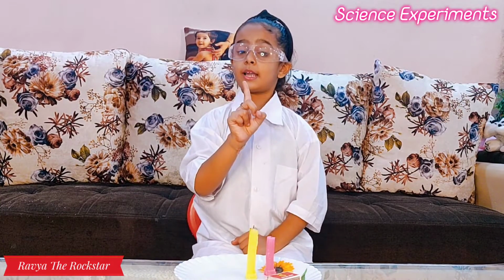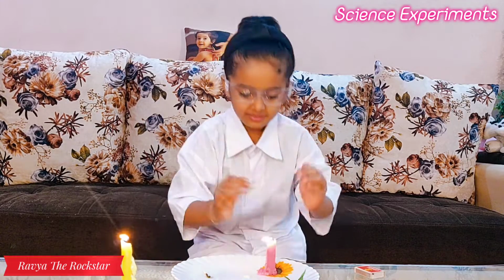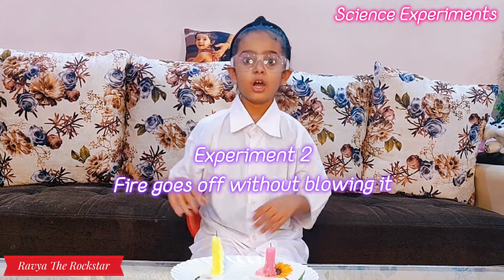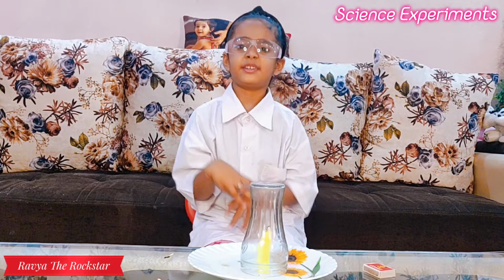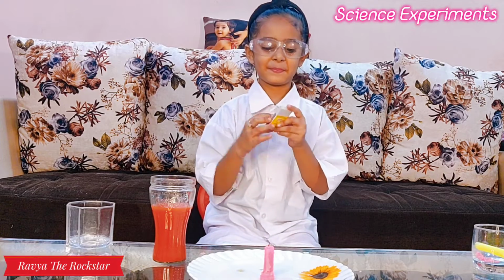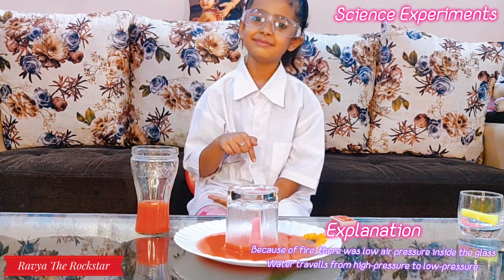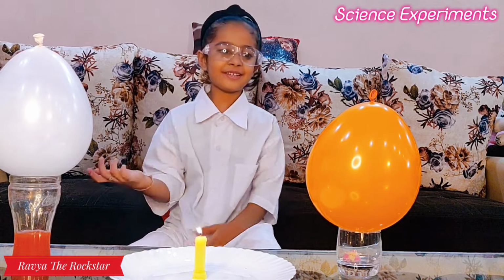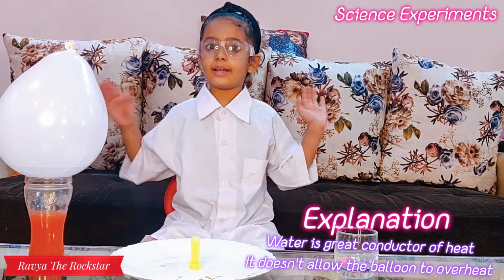Cool Science Experiment | Science Experiment for Class 2 | Relighting the candle | Water Balloon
Ravya did cool Science Experiment as a part of her Holiday Homework .

Ravya performed four cool Science Experiments. She was really very excited to do them. She performed these experiments with lot of enthusiasm and was feeling great after getting the results.
Four easy Science Experiment
1. Relighting the candle with smoke.
2. Fire goes off without blowing the candle.
3.Rising water in the glass.
4.Fire water balloon.